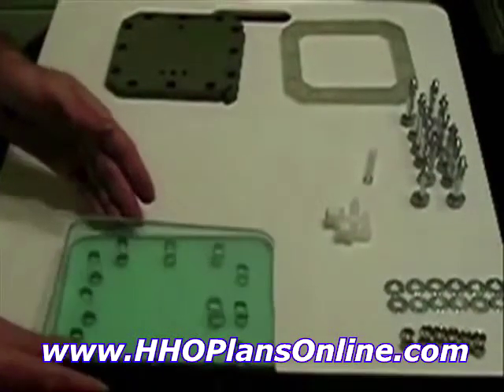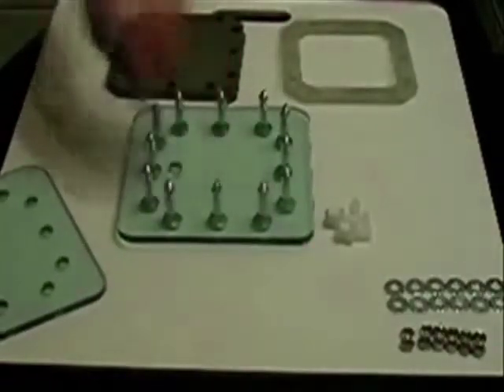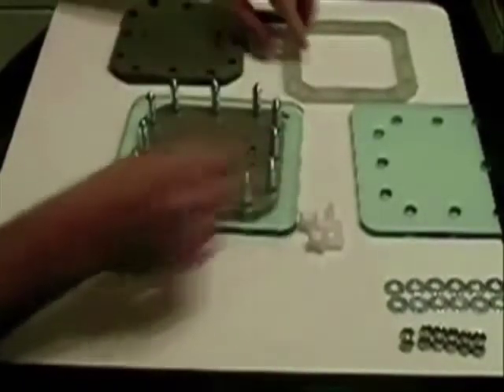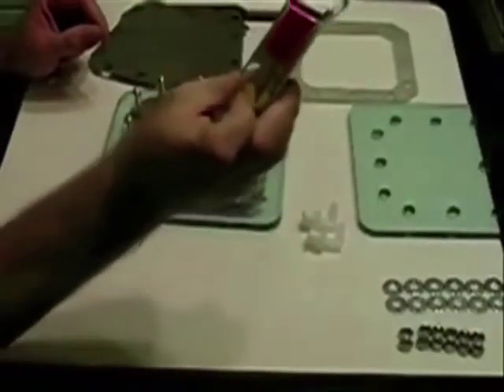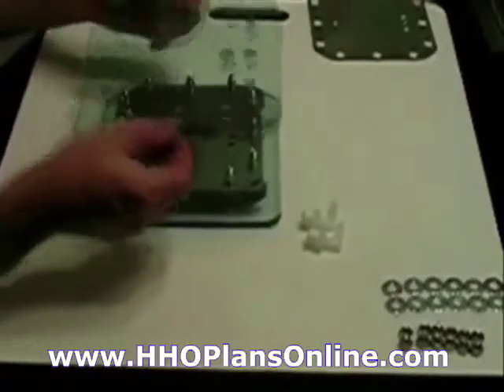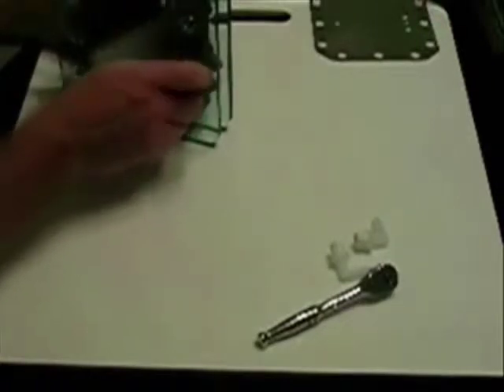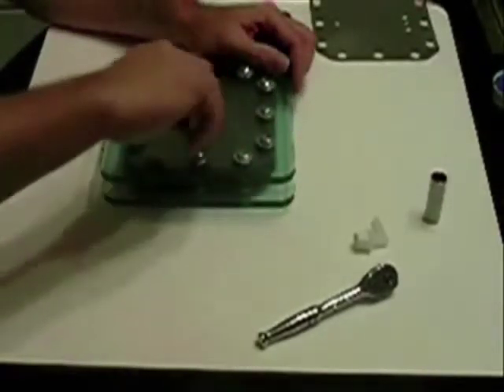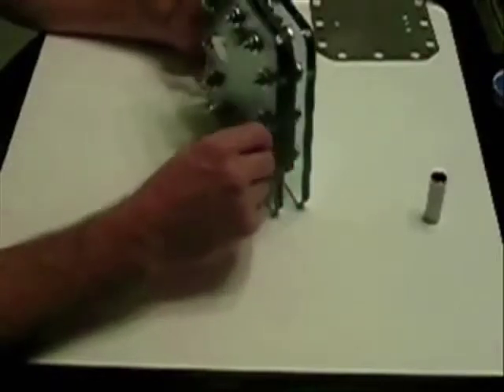Hydrogen Fuel Cell Kit Cars Homemade Design DIY Ebook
Check for info. Hydrogen Fuel Cell Kit Cars Homemade Design DIY Ebook.